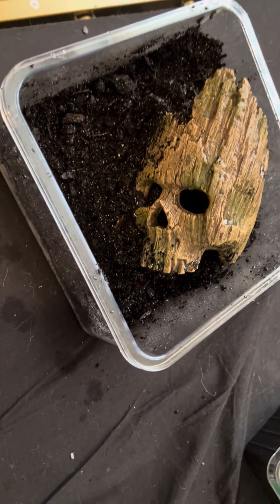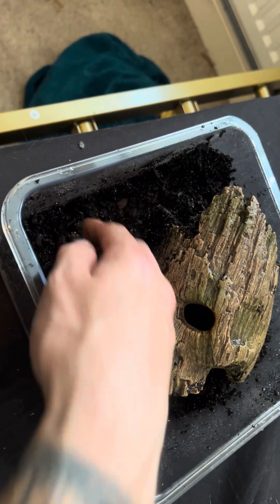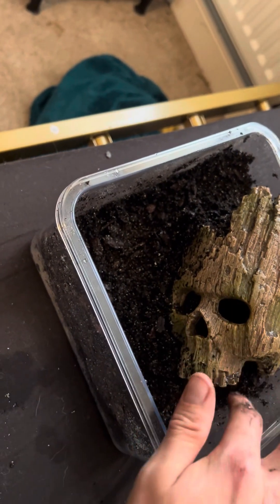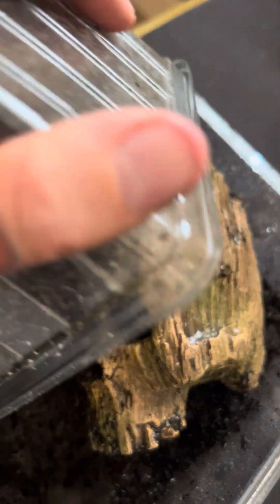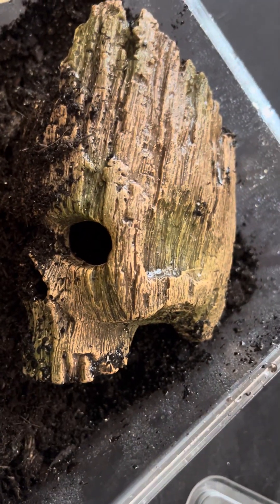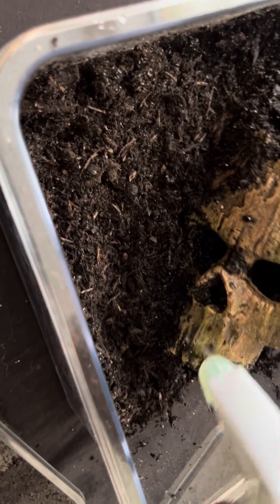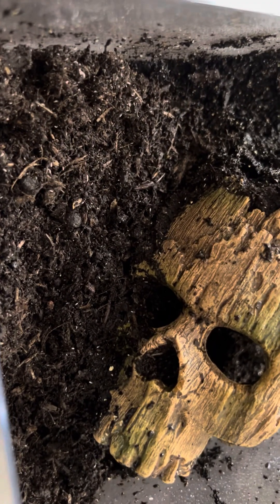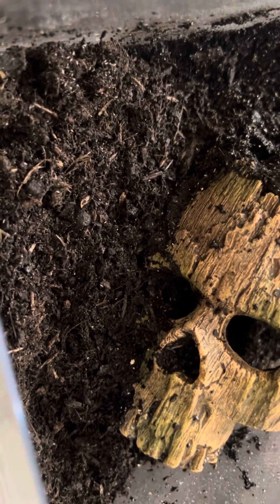NEW TARANTULA ENCLOSURE AND ADDING SPRINGTAILS